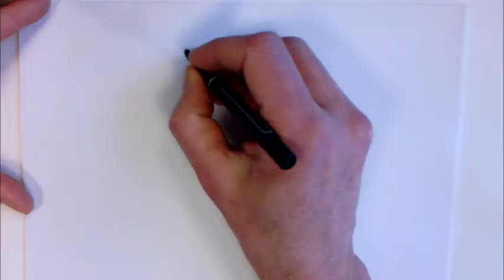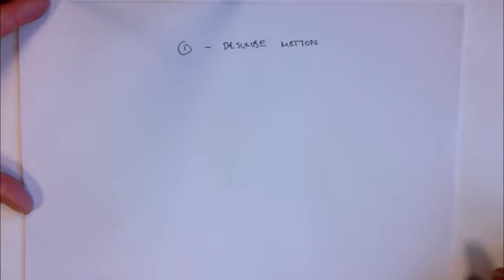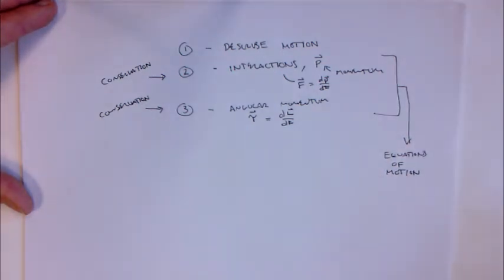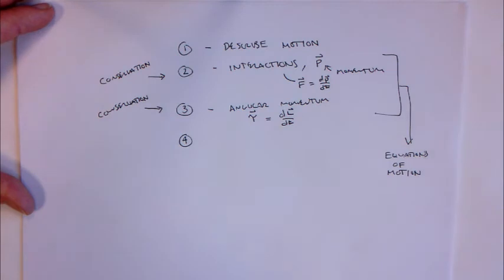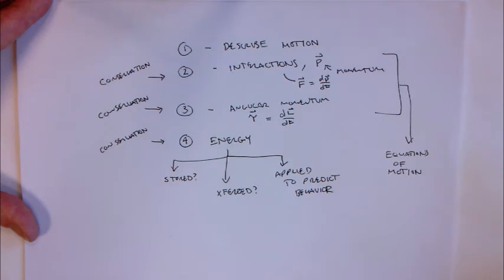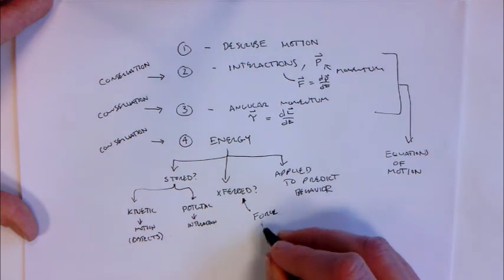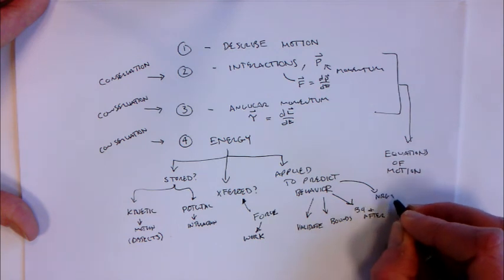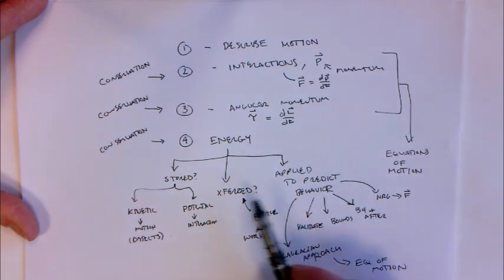Overview of Module 4